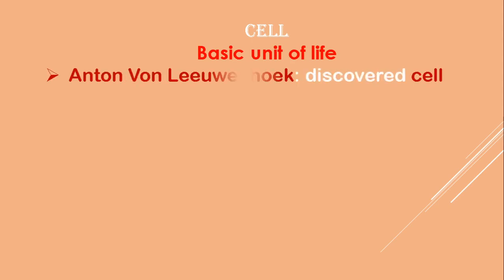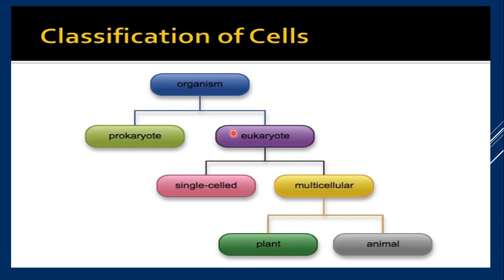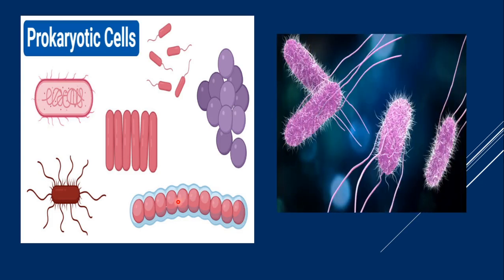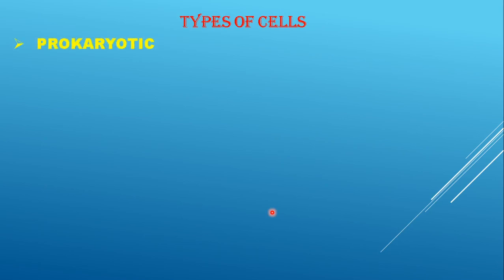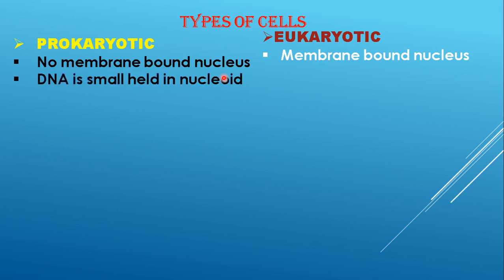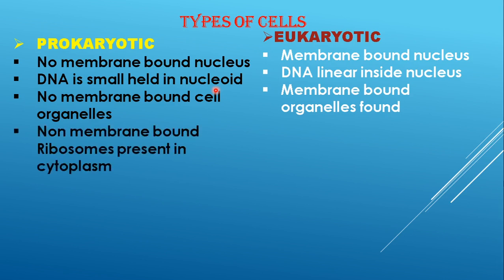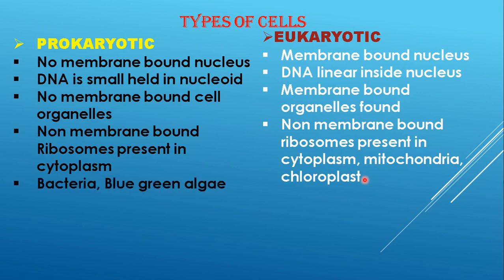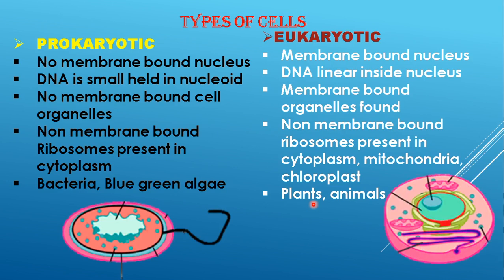CLASS XI-CELL :THE UNIT OF LIFE (2)-TYPES OF CELLS-PROKARYOTES AND EUKARYOTES